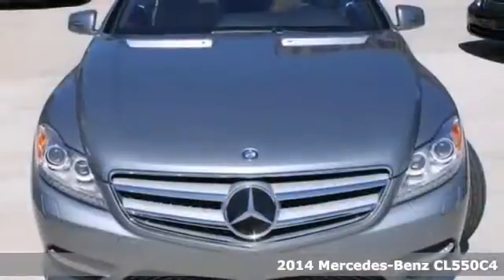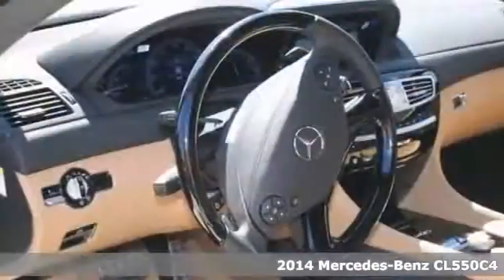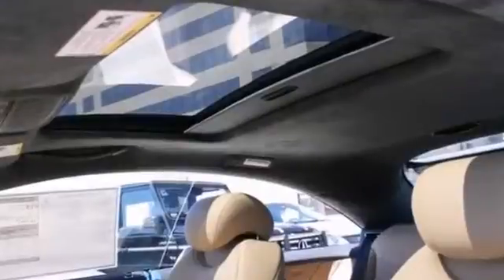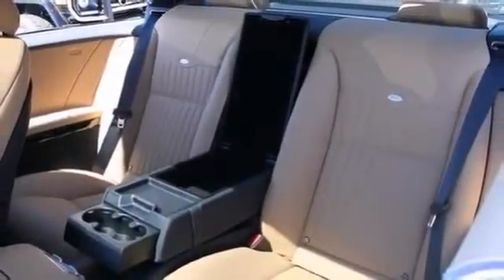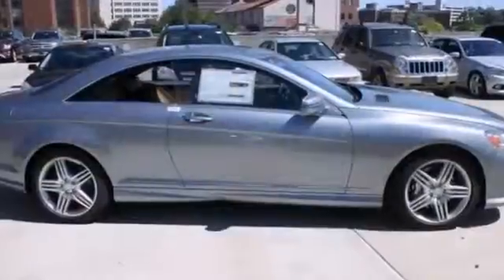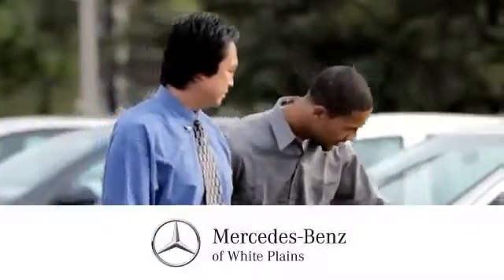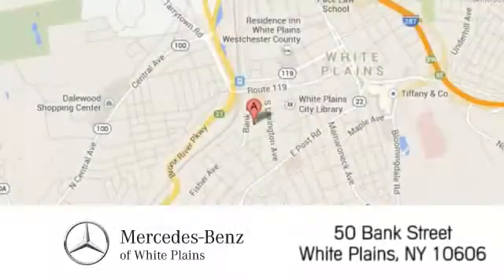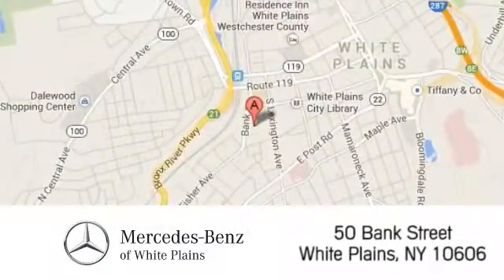2014 Mercedes Benz CL550C4 White Plains NY Hartsdale, NY 40649W 360p